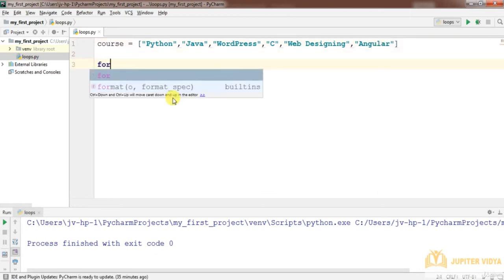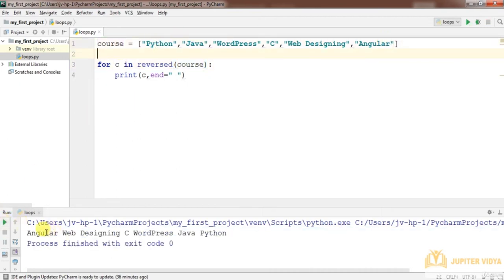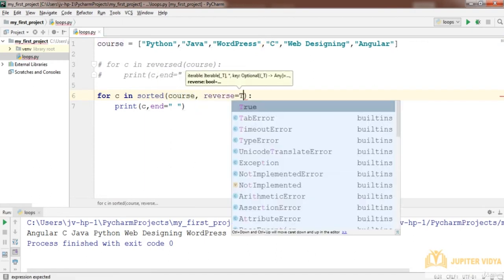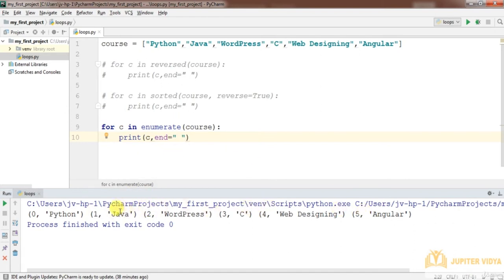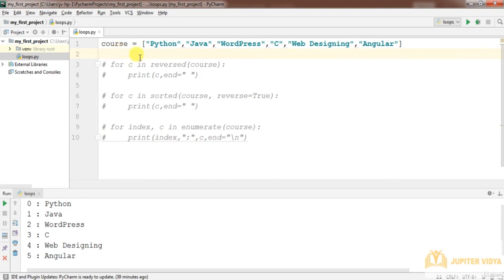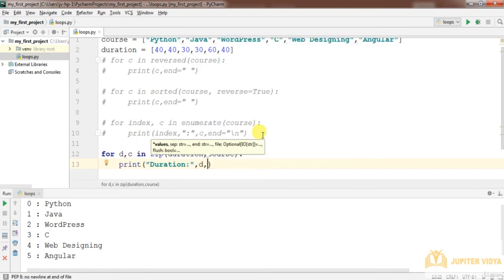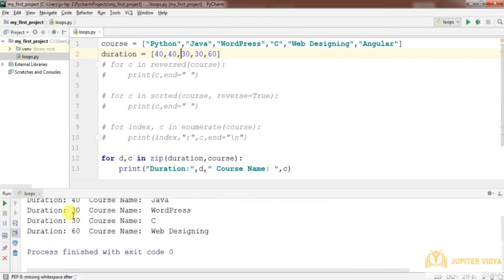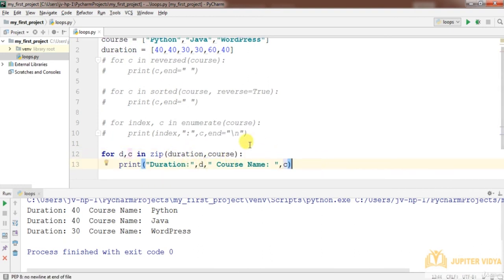6.6 Looping Techniques | Loops Learn How to Perform Repetitive Tasks | Learn Python Programming Step